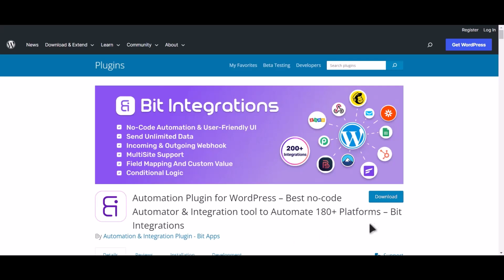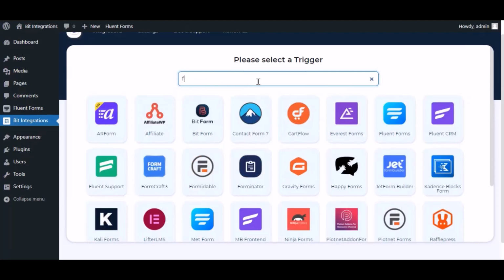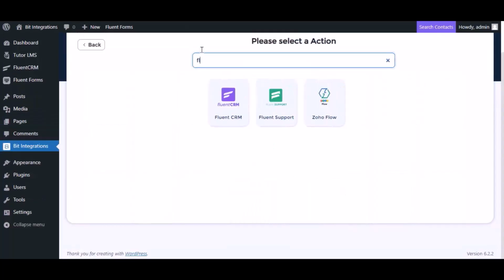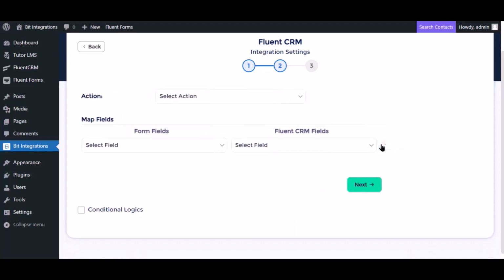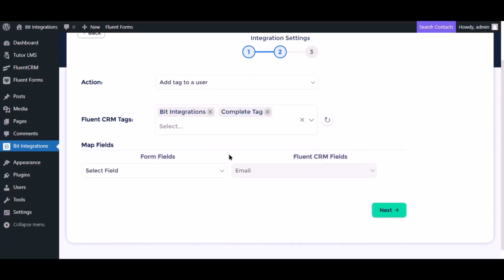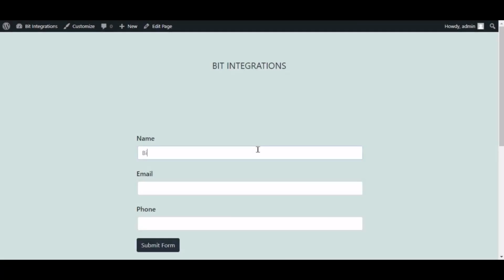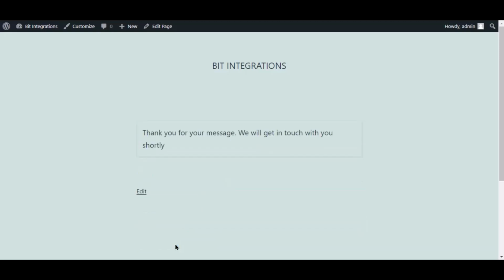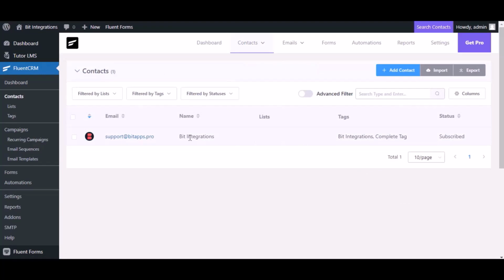Integrating Fluent Forms with FluentCRM | Step-by-Step Tutorial | Bit Integrations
🔗 Integrate Fluent Forms with FluentCRM | Bit Integrations Tutorial

📌 Discover the seamless synergy between form submissions and customer relationship management! In this tutorial, we guide you through the process of integrating Fluent Forms with FluentCRM using the Bit Integrations WordPress plugin.

Optimize your lead generation and customer interaction strategies by effortlessly connecting Fluent Forms with FluentCRM. Uncover the potential of real-time data synchronization, automation, and personalized communication.

About FluentCRM:
FluentCRM is a powerful customer relationship management plugin for WordPress, designed to streamline email campaigns, lead nurturing, and customer interactions. With its advanced features, FluentCRM empowers businesses to build stronger relationships and enhance customer satisfaction.

Key Highlights of the Tutorial:
✅ Step-by-step integration guide for Fluent Forms with FluentCRM using Bit Integrations.
✅ Elevate your lead generation and customer interaction strategies with streamlined data flow.
✅ Harness the power of effective automation and personalized communication for enhanced customer engagement.

Ready to revolutionize your lead generation and customer engagement? Join us in this tutorial to witness the capabilities of Bit Integrations and how it can transform your interactions with Fluent Forms and FluentCRM integration.

Elevate your lead generation game with Fluent Forms and FluentCRM integration! 👍